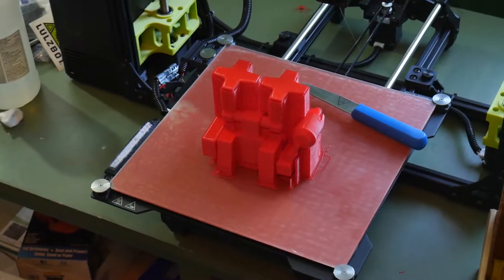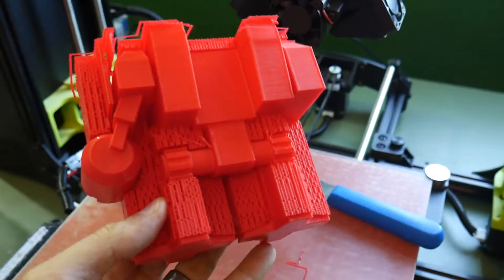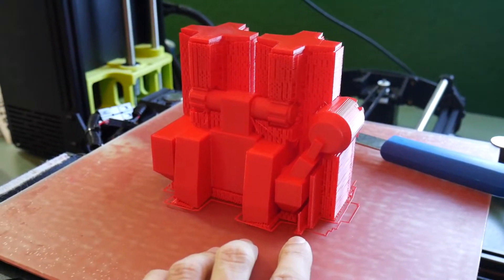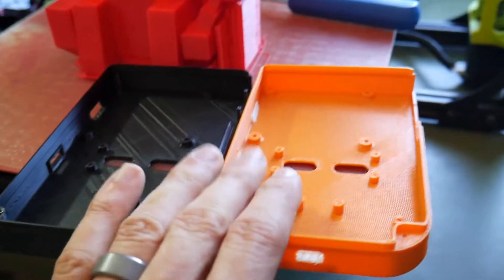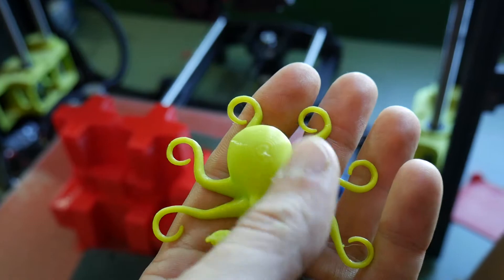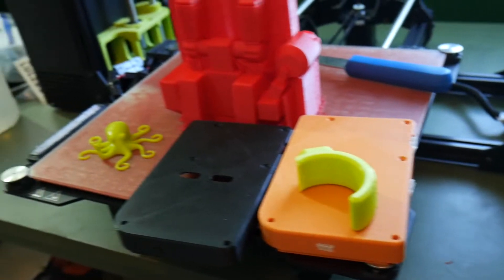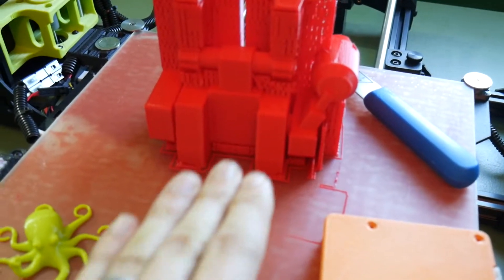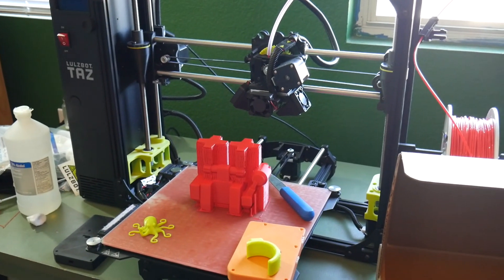Basic 3D Printing Tips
Let a newbie share some quick tips on 3D printing with you.

It has been a few weeks since I posted up some videos showing my new 3D printer and my intentions of perhaps getting into the business of production 3D printing.  Since that time I have visited a production 3D printing shop to see what the big boys can do.  I have also printed everything from cookie cutters to figurines to cell phone cases and have learned a few things.

This video shows a few of the things I have learned so far.

If you want to buy the same 3D printer that you see in this video, here it is: